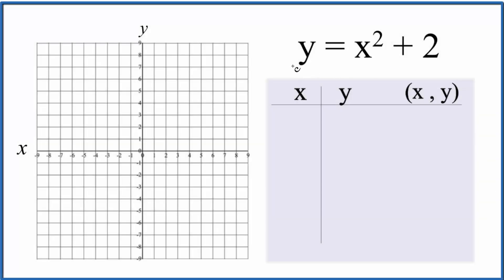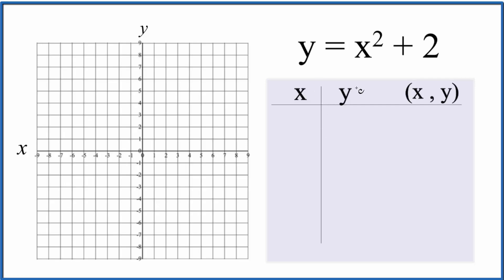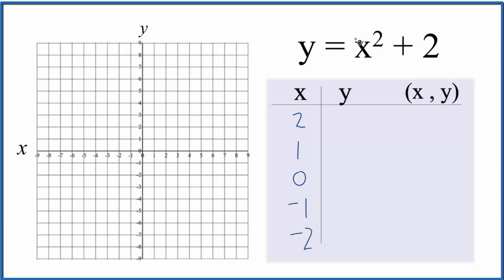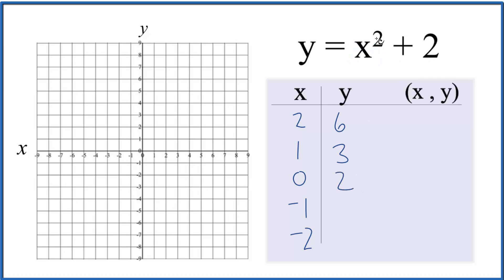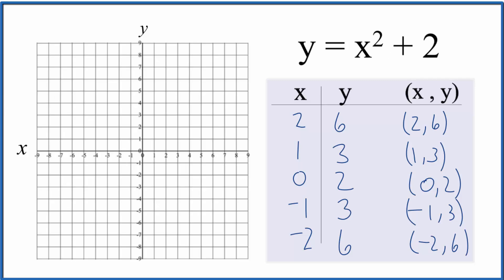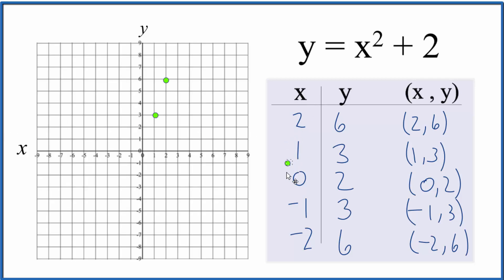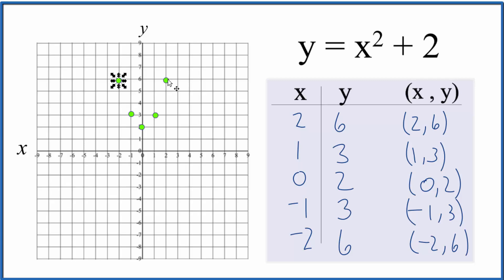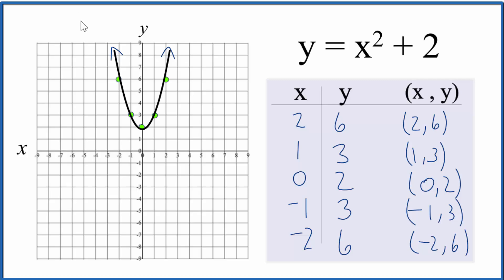How to Graph y = x^2 + 2 (using a table of values)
In this video we'll draw the graph for y = x^2 + 2 .

First, we will use a table of values to plot points on the graph. Once we have two or three points, we can draw our line for the linear equation.  You can choose any values of x for your table, however, 0, 1, and -1 are often best since they result in point that will fit on your graph paper.  This is likely the easiest way to graph the equation y = x^2 + 1 when you are starting to learn to graph.

Note that the graph is a parabola.  If we were to graph y = x^2 it would be a parabola with the vertex at the origin (0,0).  For x + 2 we just move that parabola up two on the y axis.